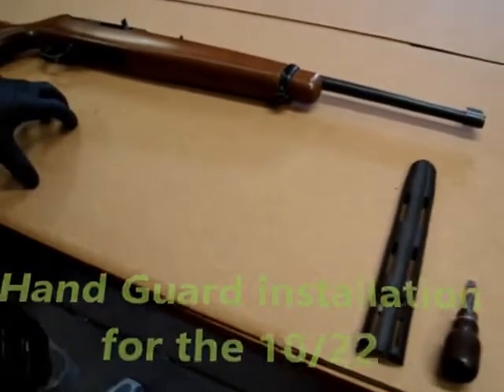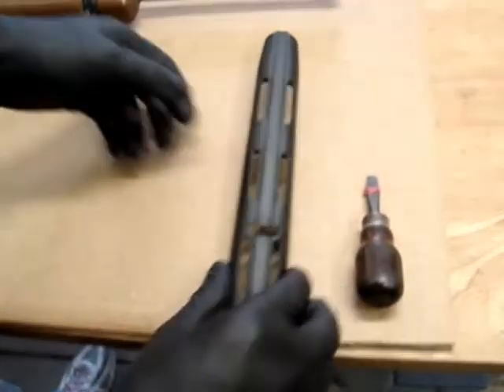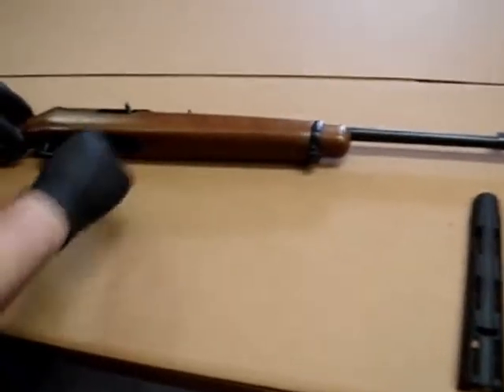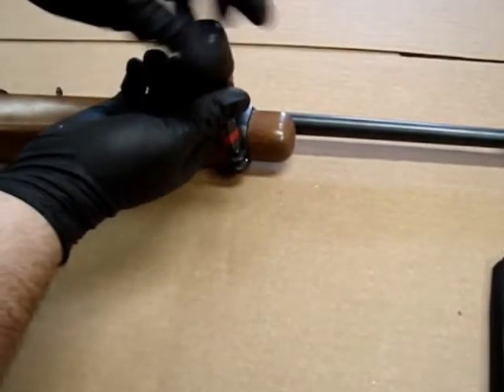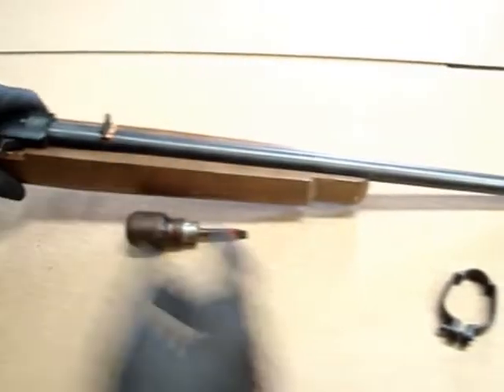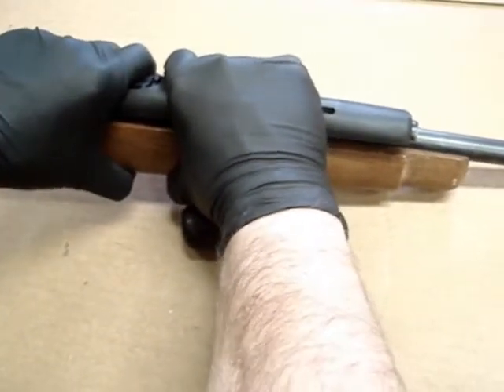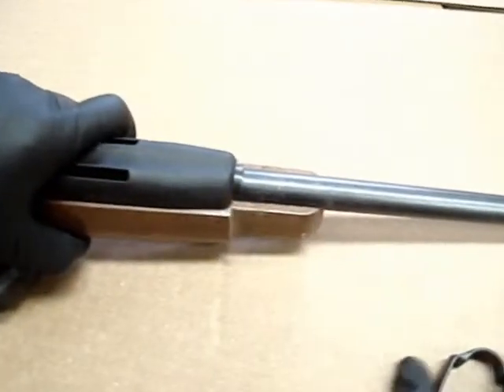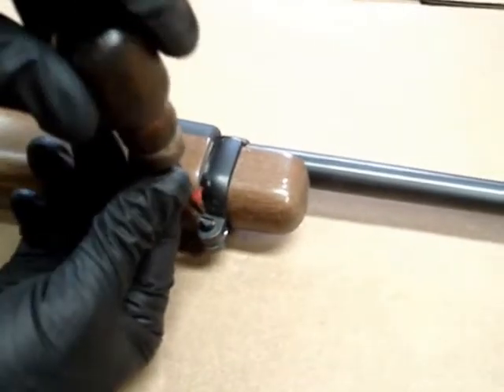Installation of 1022 Hand Guard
Christie's Products official instructions for installing the 10/22 Hand Guard